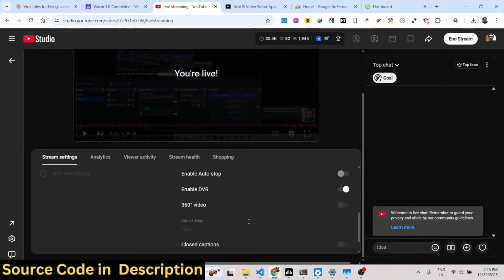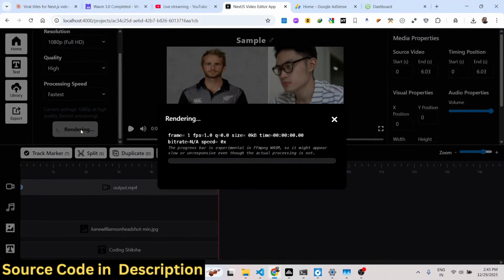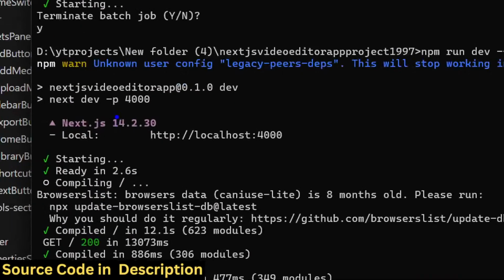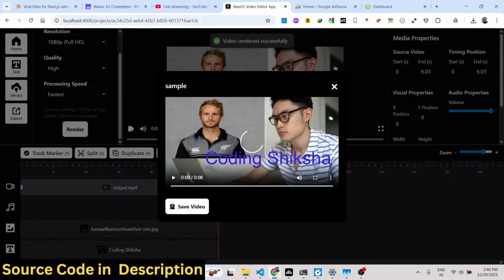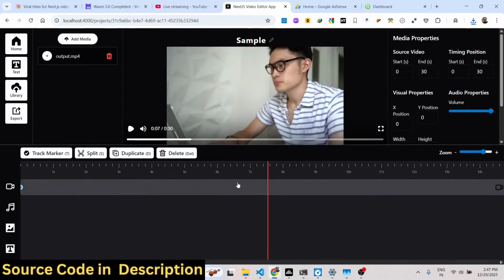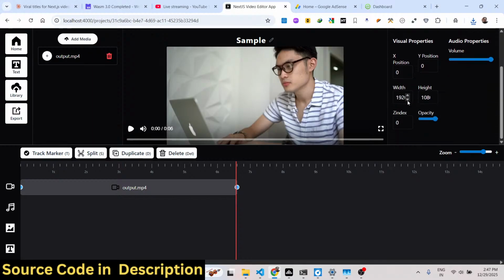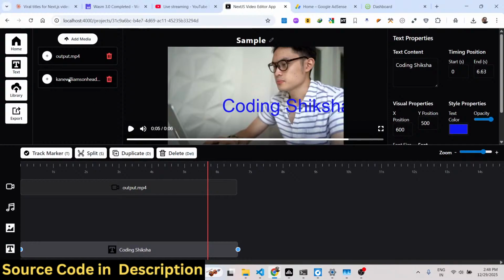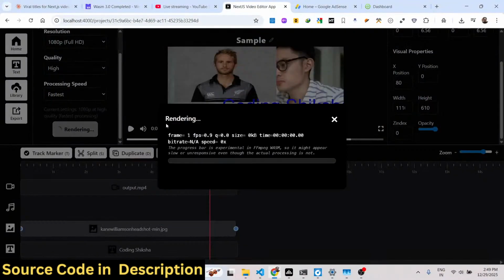Replace Desktop Software: Build a Client-Side Video Editor with Next.js & FFmpeg WebAssembly Web App